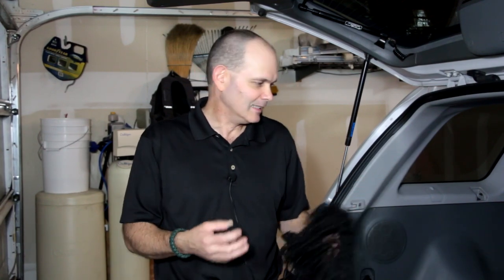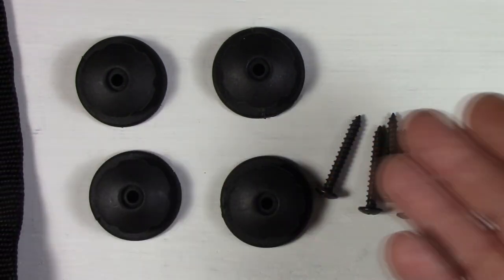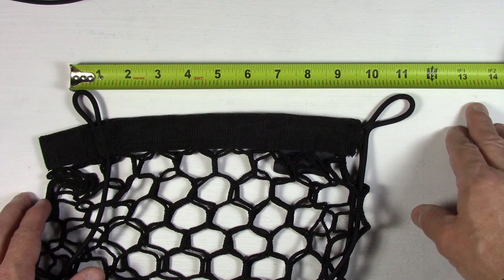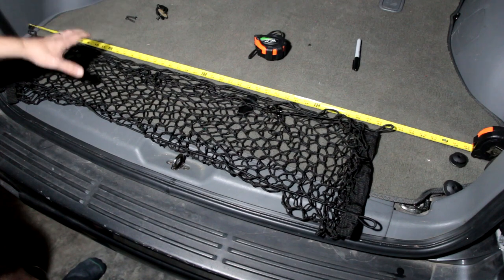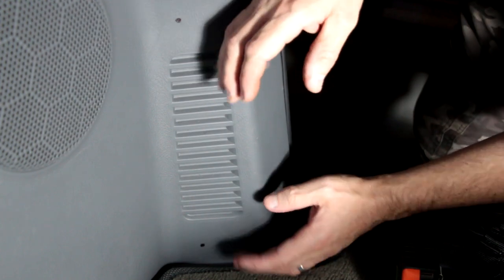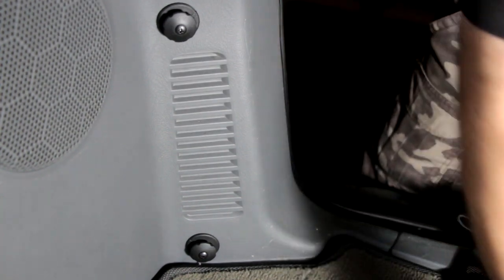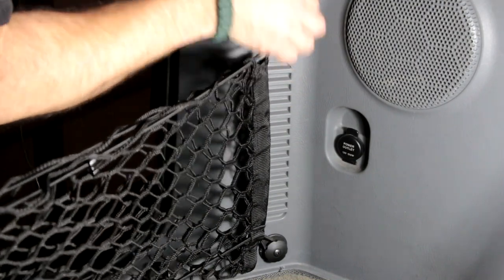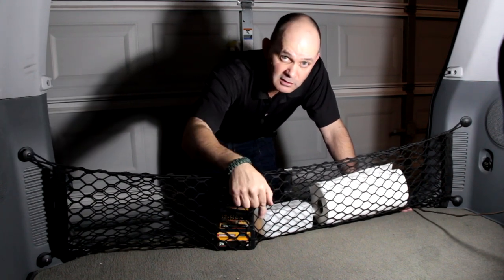Installing A Cargo Net And Anchors Hyundai Santa Fe (2003)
Genuine Kia Accessories U8170-1U000 Cargo Net for Kia Sorento At Amazon Or eBay
4X car hook mounting points for Car Rear Cargo Trunk Storage Organizer Net At Amazon Or eBay
AndyGo Rear Cargo Trunk Storage Organizer Net for Car Plus mounting Points At Amazon Or eBay
Chicago Electric 18 Volt Cordless 1/2" Drill/Driver with Keyless Chuck At Amazon
Bosch CO2135 Cobalt Jobber Length Drill Bit, 1/8-Inch At Amazon Or eBay
Apex Tool Group L725SCTMP Self Center Tape, 25-Feet At Amazon Or eBay
TEKTON 26673 #2 Phillips by 4-Inch Screwdriver At Amazon Or eBay
Sharpie Permanent Marker, Fine Point, Black, Pack of 3 At Amazon Or eBay